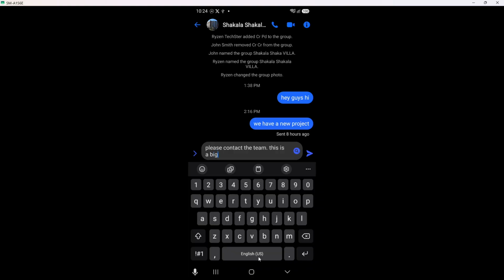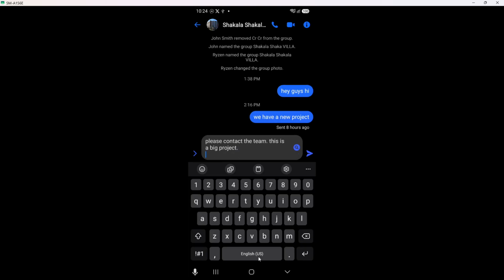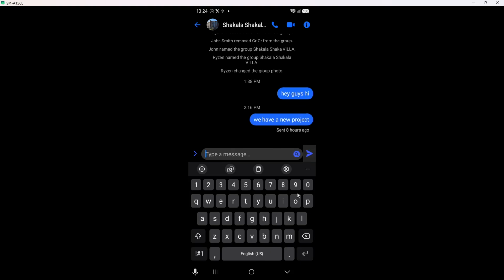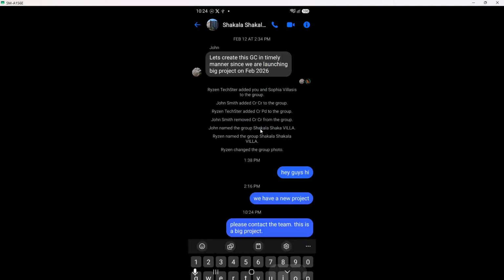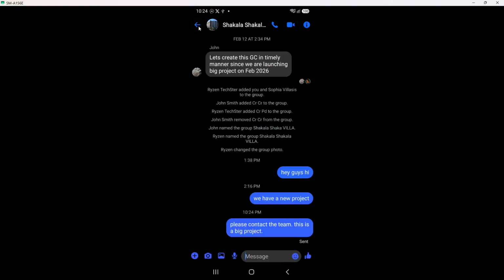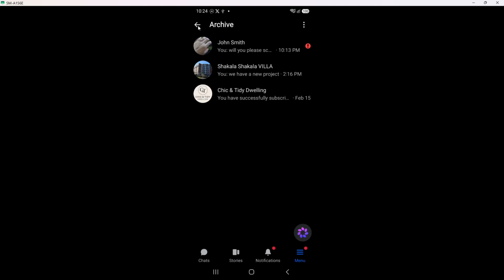How to Recover Deleted Message on Facebook Messenger [2026 Full Guide]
How to Recover Deleted Message on Facebook Messenger

Accidentally deleted a message on Facebook Messenger? Learn how to recover it by checking if it's archived on your phone. Follow these steps to bring back your hidden chats.

In this tutorial, we'll show you how to recover a deleted message on Facebook Messenger using your phone. We'll guide you through checking the Archived Chats section, which often holds conversations you thought were gone. By tapping your profile picture and selecting Archived Chats, you can search for and restore hidden conversations. If you find the chat, sending a new message will automatically move it back to your main list, making it easy to access again.

⏱️ Chapters
0:00 Intro
0:10 Open Messenger app
0:32 Tap profile picture
0:58 Select Archived Chats
1:24 Scroll through archived list
1:52 Tap on the conversation
2:21 Recap